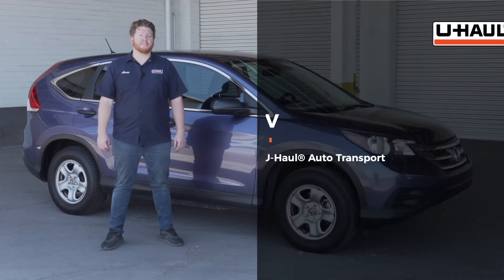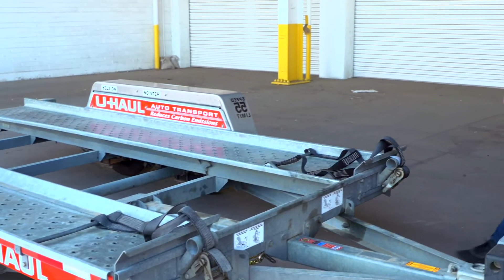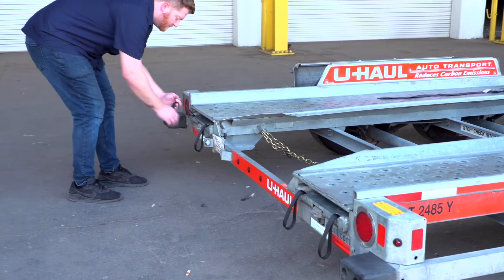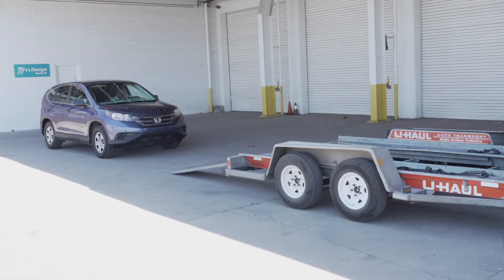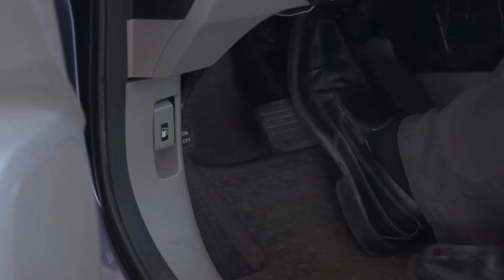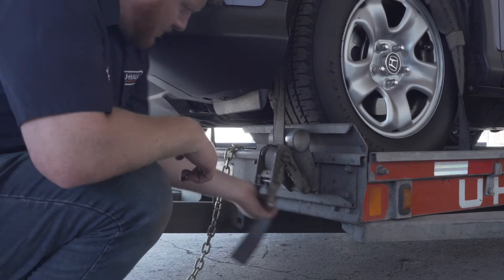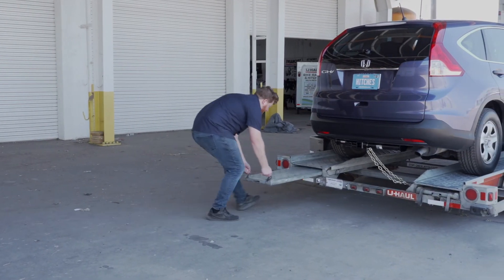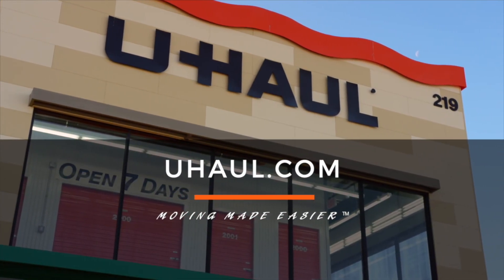Loading a 2012 Honda CR-V On a U-Haul Car Hauler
This video covers how to load your 2012 Honda CR-V on A U-Haul auto transport. Learn how to load your 2012 Honda CR-V from a U-Haul professional. With our step-by-step instructions, you can complete the loading of your vehicle on a U-Haul auto transport.

To rent this car hauler and other towing accessories for your 2012 Honda CR-V,